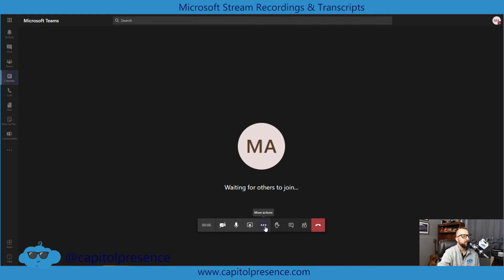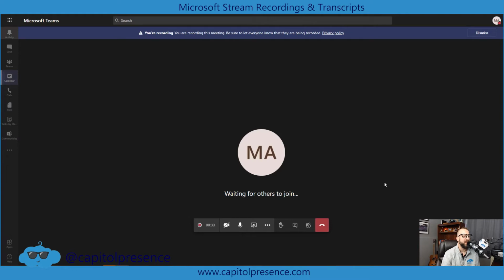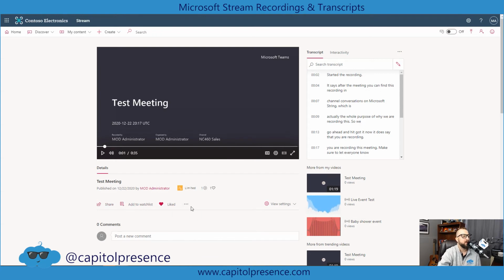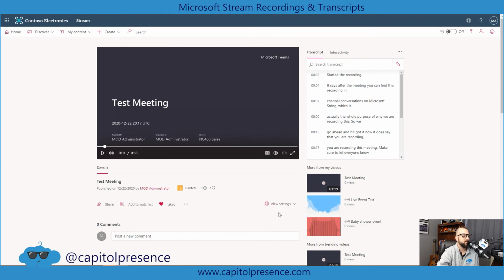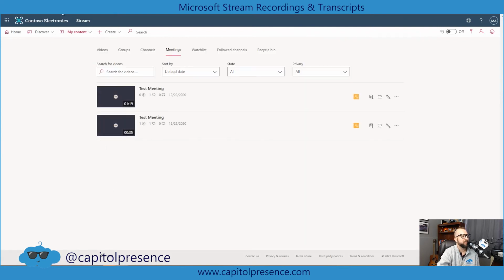Microsoft 365 : Online Academy - Microsoft Stream Recordings & Transcripts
Microsoft Stream is the application that you probably use the most that you didn't know existed.

It's essentially the backbone of Microsoft Teams recordings and offers a way to organize internal videos and channels.

Microsoft Stream, while it has a ton of uses, has a very cool feature called transcripts that will allow you to go back to your meeting recordings and interact with them in helpful ways.